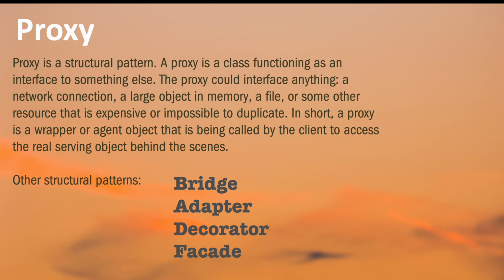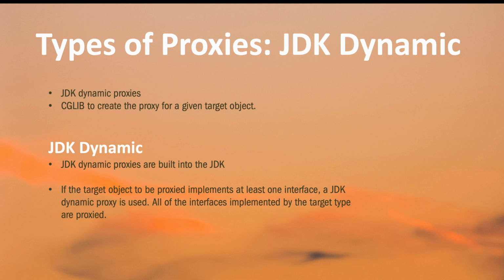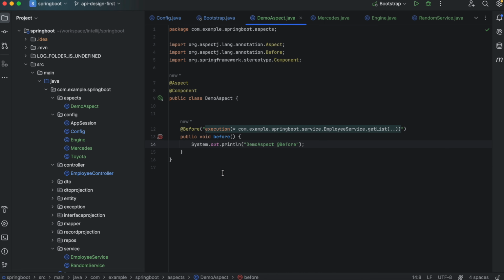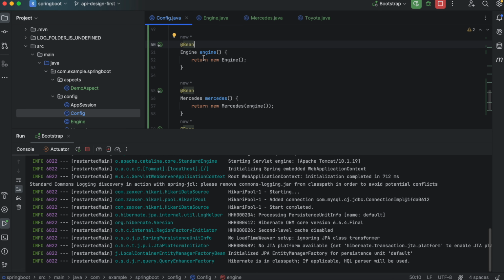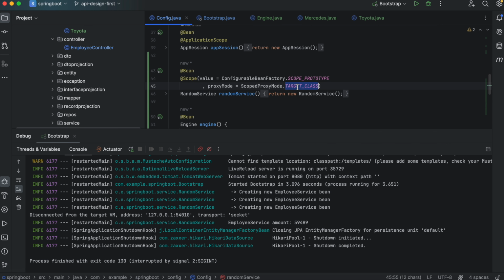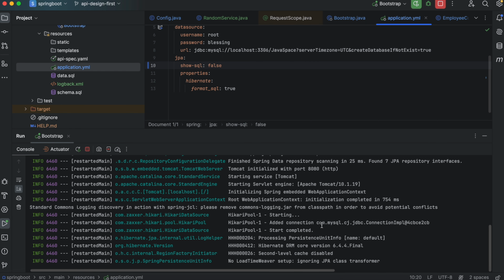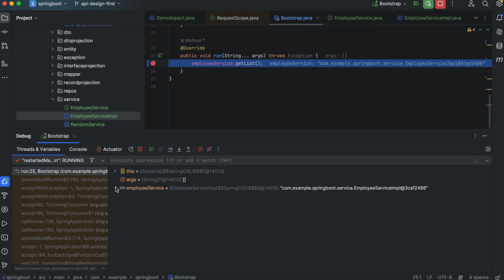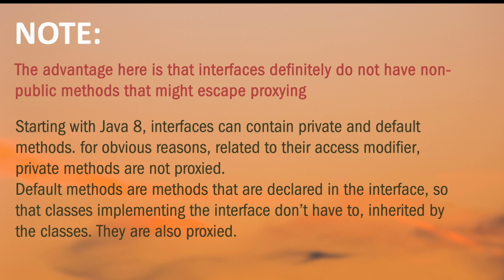Proxying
Proxy, Spring Boot Bean
In short, a proxy is a wrapper or agent object that is being called by the client to access the real serving object behind the scenes.

The Proxy pattern uses a proxy (surrogate) object “in place of” another object. The objective of a proxy object is to control the creation of and access to the real object it represents. A common use of a proxy is to defer the cost of instantiating of an object (that is expensive to create) until it is actually needed by clients.

Defer the cost of instantiating an object.
- ScopeBeans
Provide additional logic. In the proxy, extra functionality can be provided, for example
caching when operations on the real object are resource intensive
checking preconditions before operations on the real object are invoked.

JDK dynamic proxies
CGLIB to create the proxy for a given target object.
JDK Dynamic
JDK dynamic proxies are built into the JDK. If the target object to be proxied implements at least one interface, a JDK dynamic proxy is used. All of the interfaces implemented by the target type are proxied.